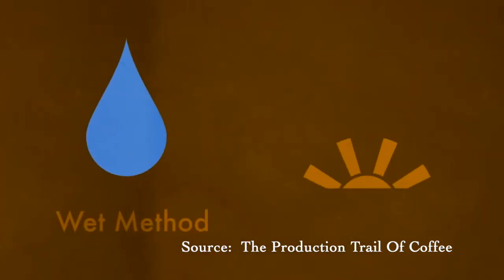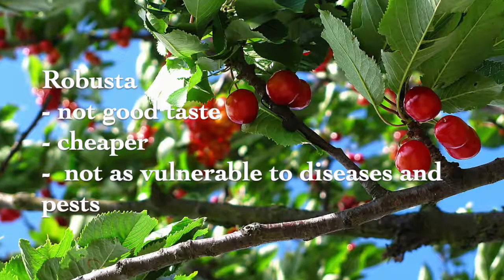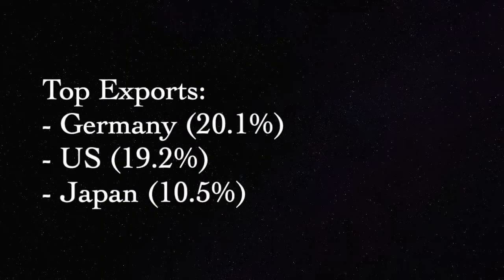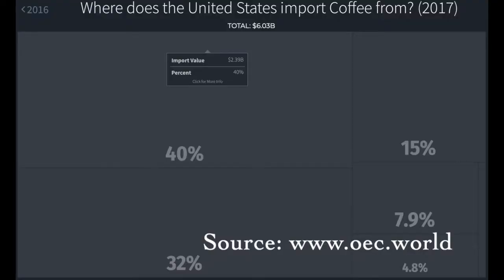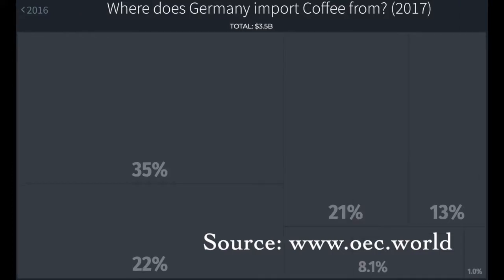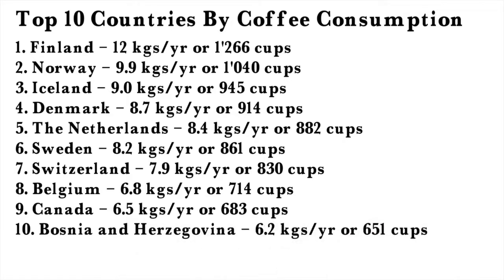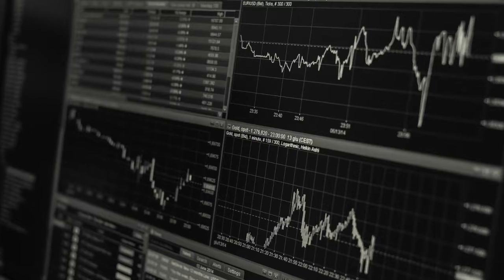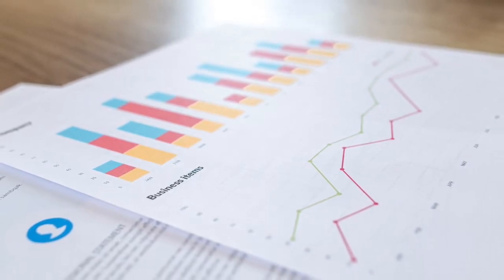Economic Importance of Coffee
This is part three of the six-part series on Coffee: the economic importance of coffee.

|| ABOUT ||
Economics Of Everything is a channel that breaks down the economic aspects of things that are an integral part of our day-today lives. If you have any topic suggestions, please use the hashtag

Animations done using VideoScribe